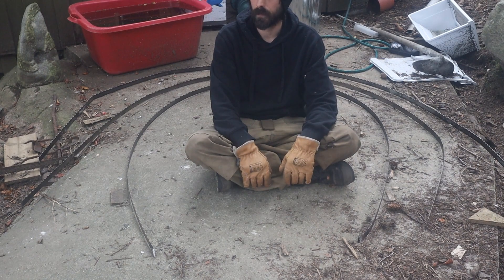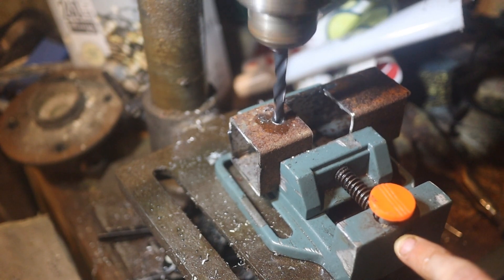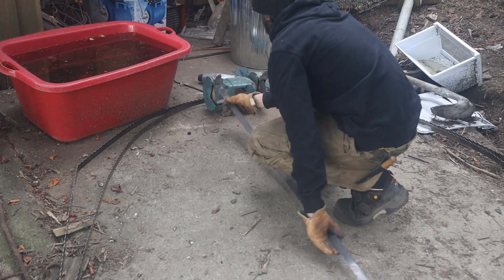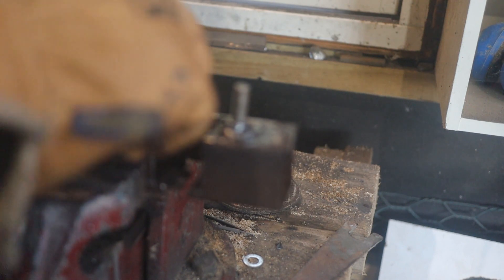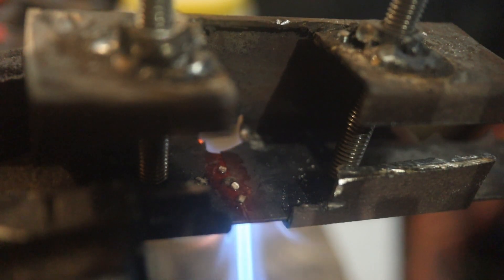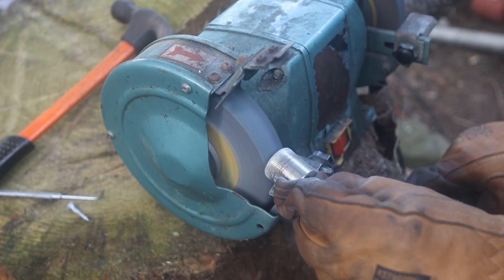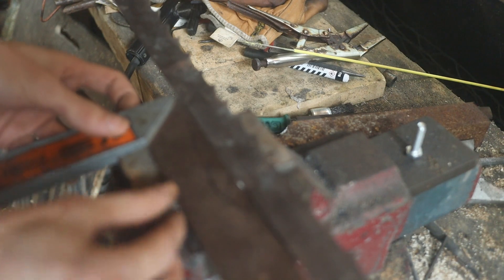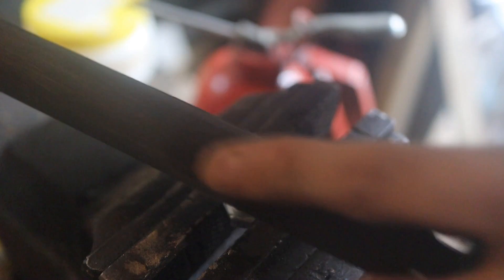Poor man's Bandsaw-Blade Repair(Silver solder)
Improvised jig for clamping while soldering, and  another jig for setting the teeth. as well as how to modify a grinder for sharpening. Remember to grind the joint smooth and that the edge is straight.
Please leave any questions in the comments.